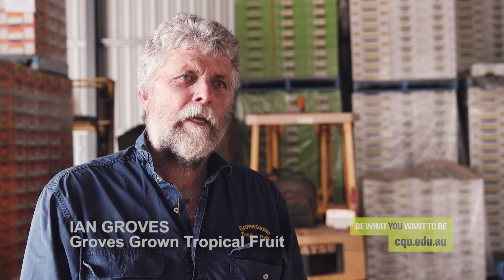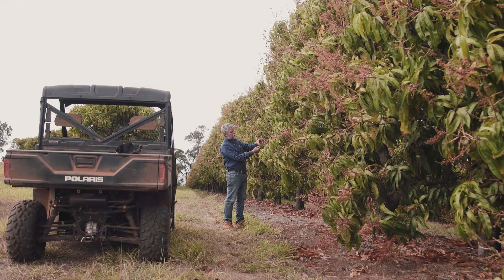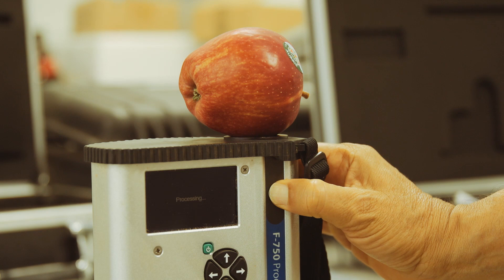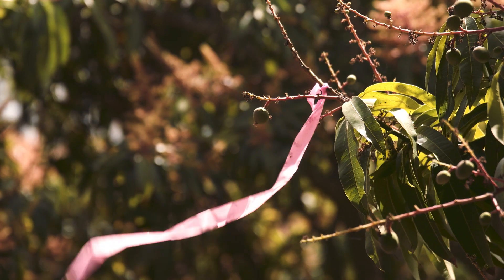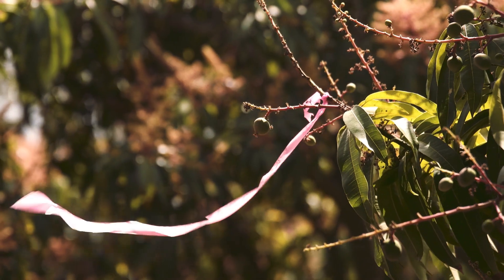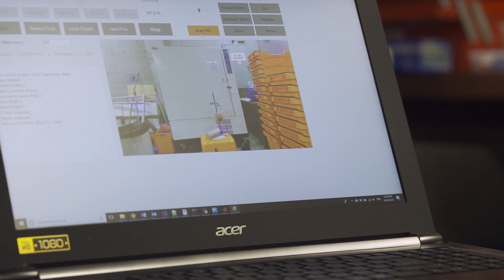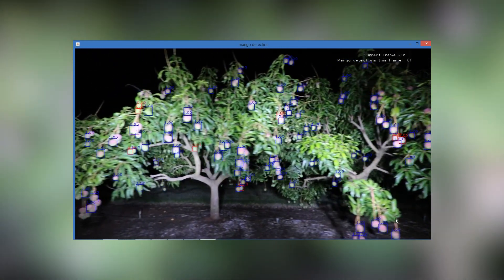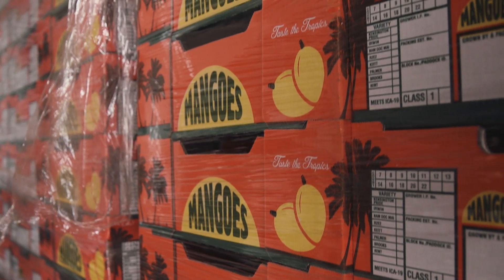CQUniversity's non-invasive sensor systems